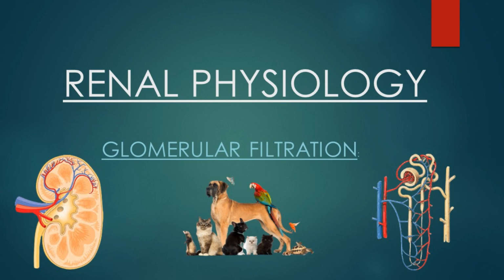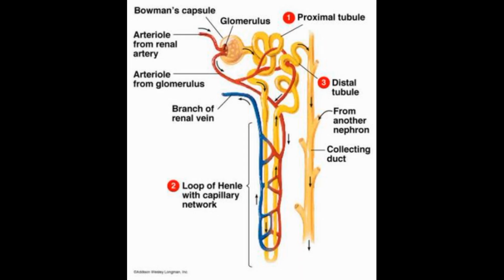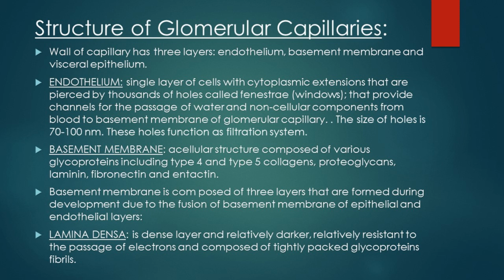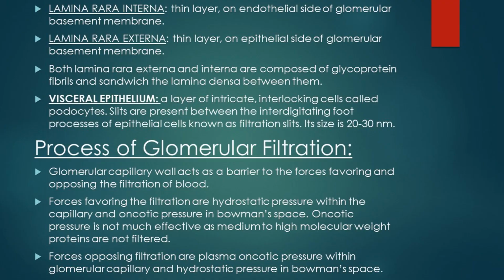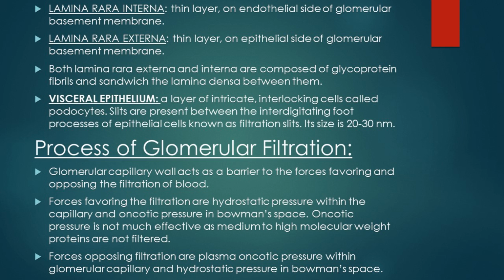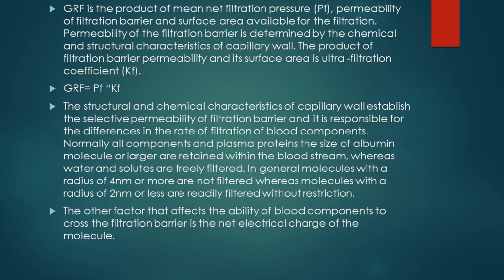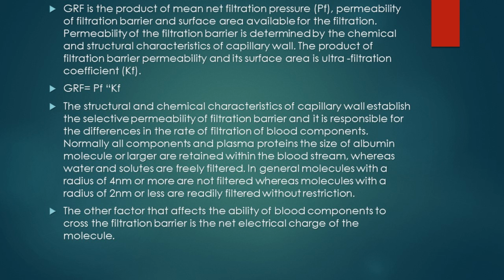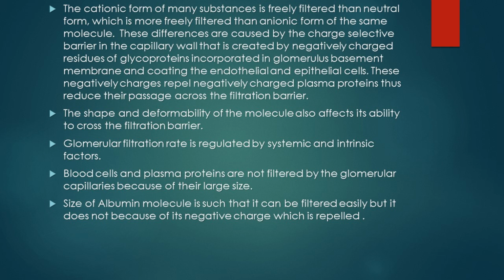Glomerular Filtration in Kidney | Renal Physiology | Process of Glomerular Filtration in Animals.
This video contains a lecture on the process of Glomerular filtration in the kidney. I have uploaded a complete playlist of the Renal physiology and it is the very first lecture of Renal Physiology. In this lecture I have discussed about the structure of nephron, glomerulus, glomerular filtration rate, structure of the glomerular capillaries and process of glomerular filtration in a great detail.
# Physiology of Kidney
Renal Physiology
Process of Glomerular Filtration in animals
Glomerular Filtration in Kidney
Process of Glomerular Filtration
Structure of Glomerular Capillaries
glomerular filtration rate
glomerular filtration physiology
Urinary System
physiology of kidney and urine formation
glomerulus function in kidney